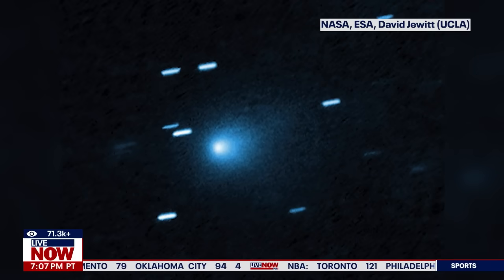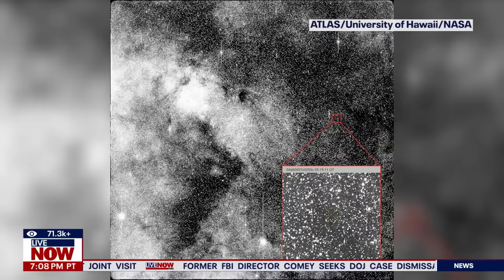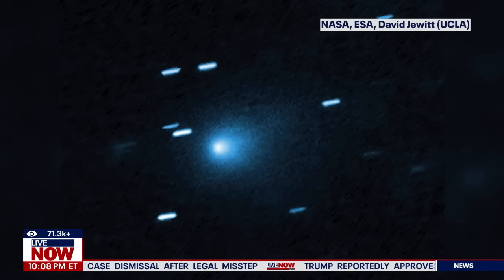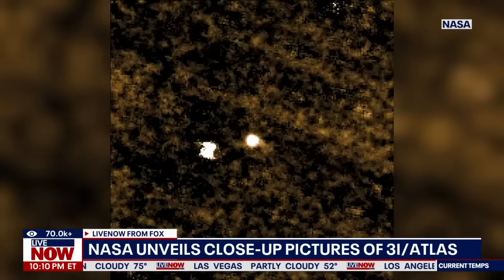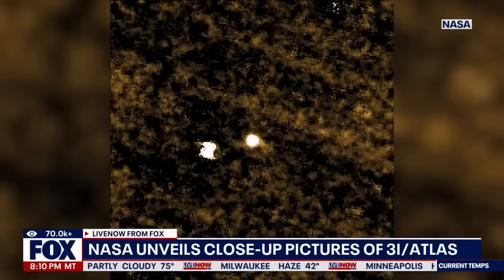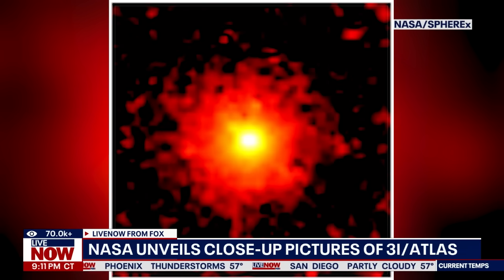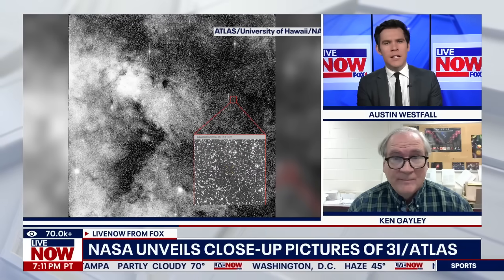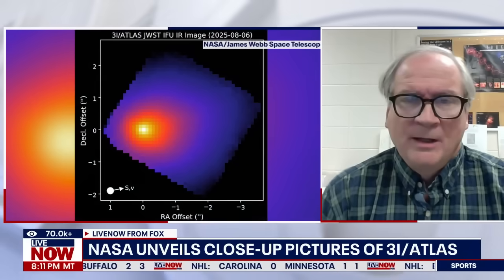3I/ATLAS update: NASA unveils close-up pictures of interstellar object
The interstellar object 3I/ATLAS has piqued the curiosity of space enthusiasts around the globe, and NASA offered new images with more information Wednesday of what they say is a comet. LiveNOW’s Austin Westfall is speaking with Astronomy Professor Ken Gayley from the University of Iowa after NASA provided more images and details during a live event on Wednesday.

"There is circumstantial evidence, given how fast it has come into our solar system, that it came from some very old solar system around a very old star," Dr. Tom Statler, the lead scientist for solar system small bodies with NASA said. "Quite possibly, we can’t say this for sure, but the likelihood is that it came from a solar system older than our own solar system itself, which gives me goosebumps to think about frankly, because that means that 3I/ATLAS is not just a window into another solar system, it’s a window into the deep past – and so deep into the past that it predates even the formation of our earth and the sun."

Raw and unfiltered. Watch a non-stop stream of breaking news, live events and stories across the nation. Limited commentary. No opinion. Experience LiveNOW from FOX. Live news streaming channel when and where you need it.